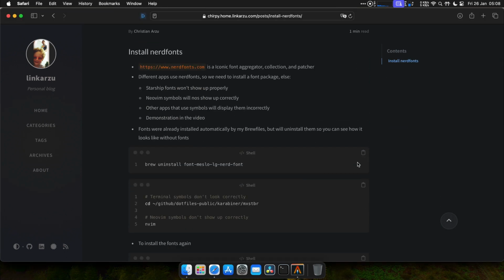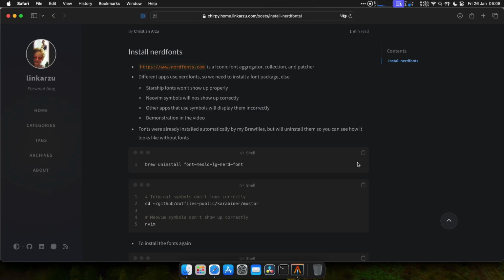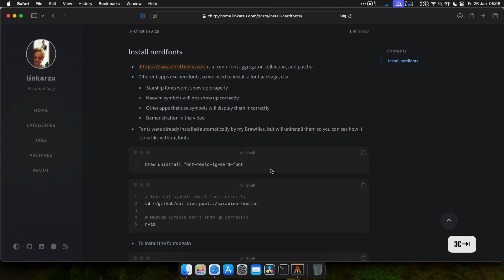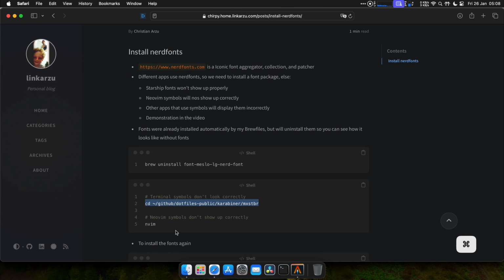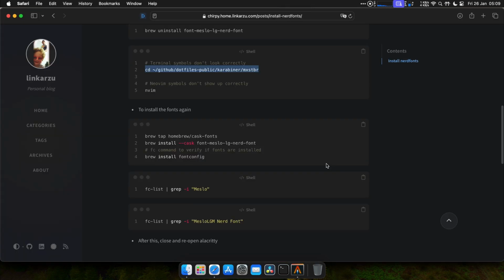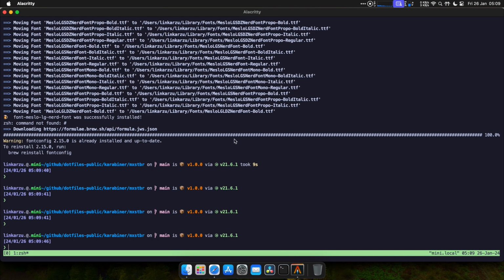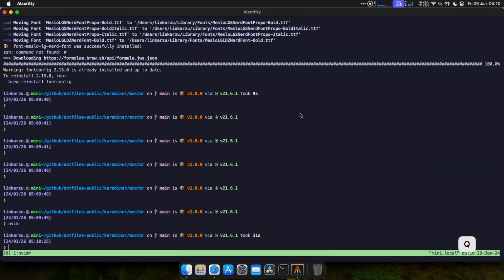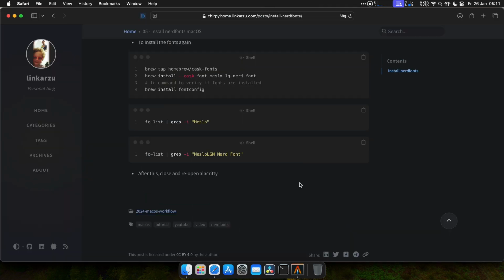05 - Install nerdfonts macOS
Install nerdfonts
is a Iconic font aggregator, collection, and patcher
Different apps use nerdfonts, so we need to install a font package, else:
Starship fonts won’t show up properly
Neovim symbols will nos show up correctly
Other apps that use symbols will display them incorrectly
Demonstration in the video
Fonts were already installed automatically by my Brewfiles, but will uninstall them so you can see how it looks like without fonts